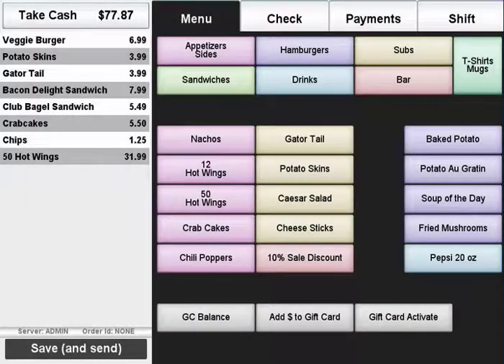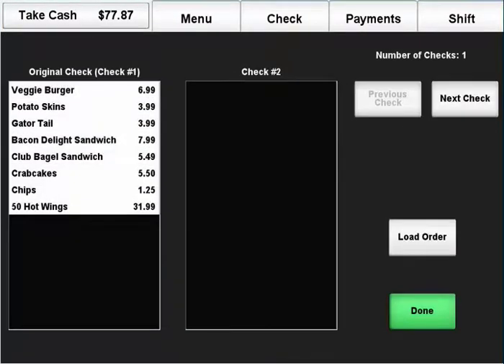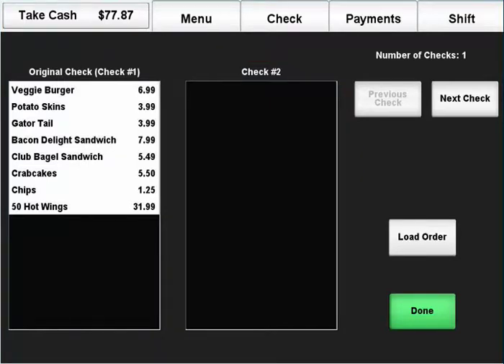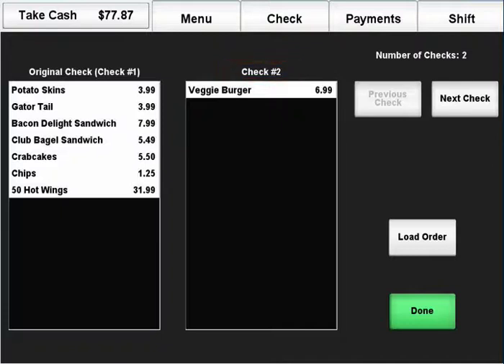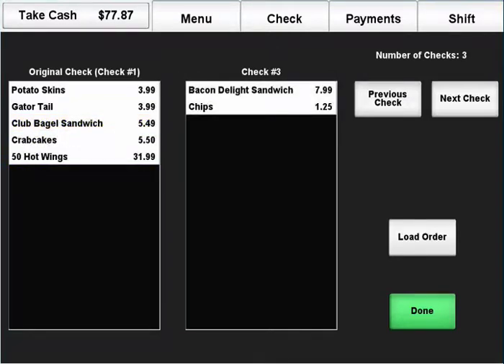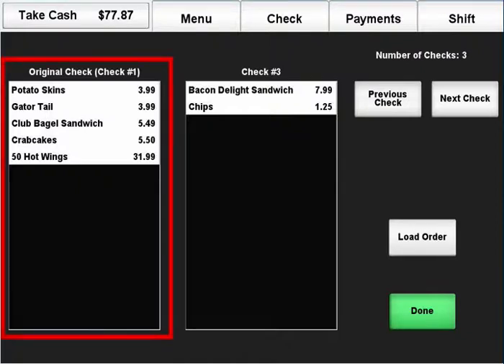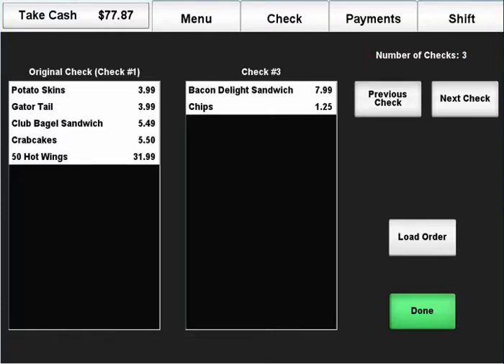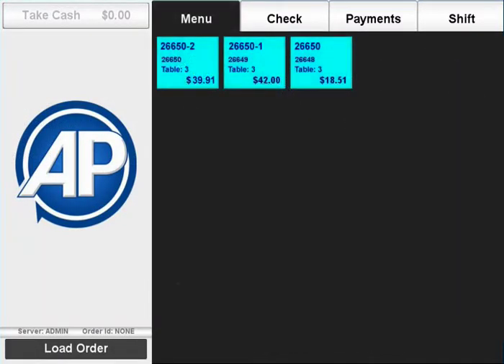POS Instructional Video 12 - Splitting Checks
Splitting Checks using AccuPOS Point of Sale Software